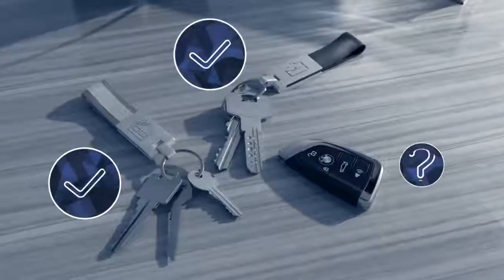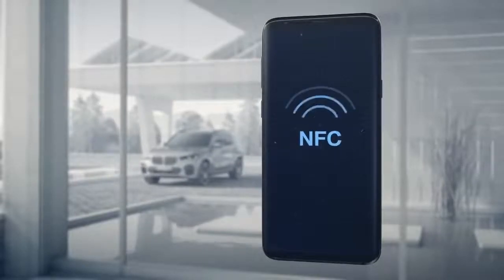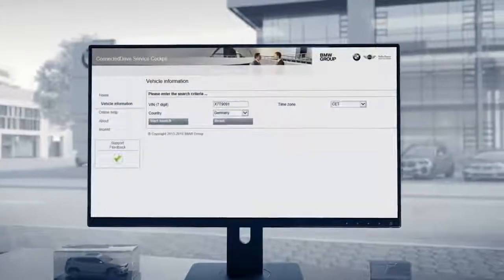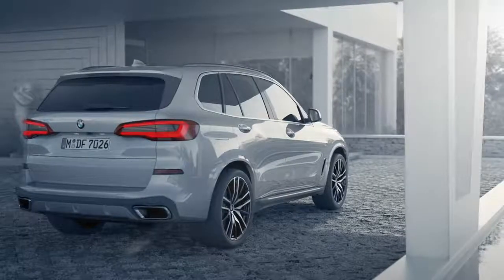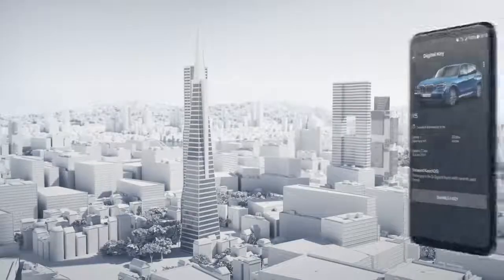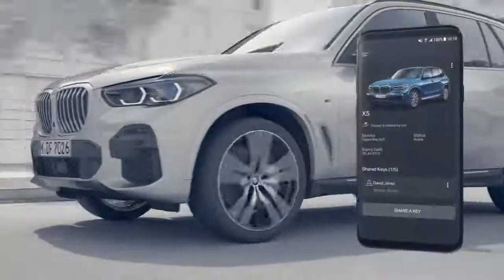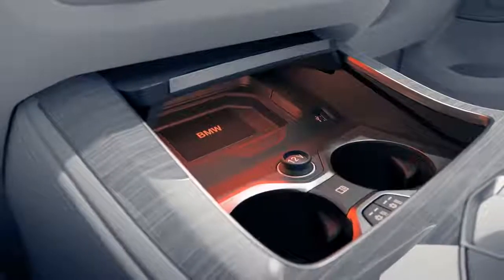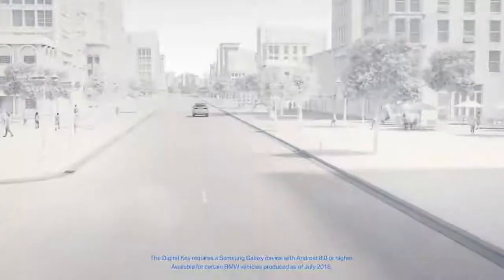BMW Connected Drive [Digital Key ]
What can your BMW do for you? Get you to your destination on time? Provide answers to all your questions? Or keep you entertained at all times? The Digital Services from BMW ConnectedDrive offer you a wide range of useful features. With intelligence and innovation they make your life easier and turn every journey into an experience.
MY ASSISTANT.
In the best of company on your travels. Always.

Wherever you are, whatever you’re planning, whatever you need: the exceptional services of BMW ConnectedDrive give you the best possible support before and during every journey. You may be looking for the best Italian restaurant in town or an on-duty pharmacist at the weekend? Facilities like the Concierge Service are available at the touch of a button to help you with all your needs and requests. And with the BMW Connected App you can plan your next journey conveniently from home and also have remote access to important functions in your BMW.
Concierge Services showing on BMW display
Concierge Service.

Will it be sunny tomorrow in Rome? When is my flight and where is the best restaurant in the city? The Concierge Service is there to help when you are travelling and can support you with any request at the touch of a button – individual, personal and fast. Wherever you are, whatever you need.
Man in BMW and woman outside the BMW using BMW Connected on smartphone
BMW Connected.

Connect with your BMW. The BMW Connected app is your digital mobility assistant, taking care of your needs before and during each journey. Access your car using your smartphone, smartwatch or Amazon Echo, send destinations to the navigation system or receive reminders for meetings to make sure you arrive there on time.
Man and woman sitting on sofa and using Remote Services on their smartphones
Remote Services.

Did I lock my car doors? Where exactly is it parked? Remote Services allows you to access your vehicle from a distance using the BMW Connected app. Flash your headlights, activate the climate control function inside your car or lock your BMW from anywhere using your smartphone.
Smiling woman using Remote 3D view on her smartphone
Remote 3D View.

Keep an eye on your BMW’s surroundings to rest assured that everything is fine with your car. Remote Services and Remote 3D View allow you to view the area around your vehicle from any perspective, to lock the doors or to activate the headlight flash or car horn using the BMW Connected app.
Woman sits in front of window and uses Share Live Trip Status on smartphone
Share Live Trip Status.

Share Live Trip Status saves your family having to ask when you will arrive at home. You can inform selected contacts about your exact position, destination and arrival time directly from the car or using the BMW Connected app. Recipients can follow information about your journey in real-time.
Young man walking through the city using Navigate Door-to-Door on his smartphone
Navigate Door-to-Door.

Arrive on time and without stress. Navigate Door to Door takes you the final short distance from your car to your destination and back. Receive rapid access to the pedestrian navigation service on your smartphone with the support of information from your Connected Onboard screen and push notifications from the BMW Connected app.
Man and woman sitting in living room and using Send to Car feature on smartphone
Send to Car.

Where to next? Search for new destinations using the BMW Connected app and send them directly to your BMW’s navigation system. Once you are in the car and it has established a Bluetooth connection with your smartphone, you can launch route guidance with a single tap.
MY JOURNEY.
Making every journey unique.

Every trip is different and yet you can always be confident of reaching your destination comfortably and on time. With the Connected Navigation services such as Real Time Traffic Information, you have one eye on the current traffic situation and reach your destination directly and faster. And all without any stress, because the Parking Place Assistant will tell you the best place to find a vacant parking spot. Using the Digital Charging Service, you can provide your BMW i or iPerformance model with energy cost-effectively and can be sure that it is always perfectly charged when you set off.
Woman using Connected Navigation on smartphone
Connected Navigation.

Connected Navigation offers you an outstanding navigation experience from planning & preparing, travelling, to parking & charging. Our aim is to make your journey from A to B even more comfortable and personalized. We want you to be amazed and confident on your entire journey – on all touchpoints, when and wherever you need us.
Man using Parking Place Assistant on display in BMW
Parking Place Assistant.